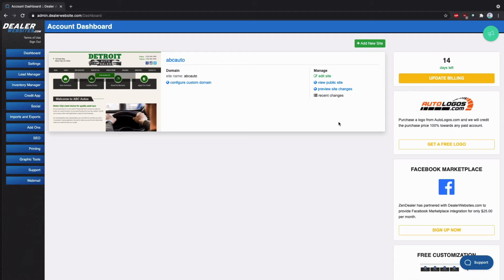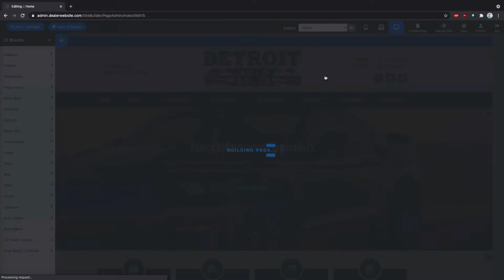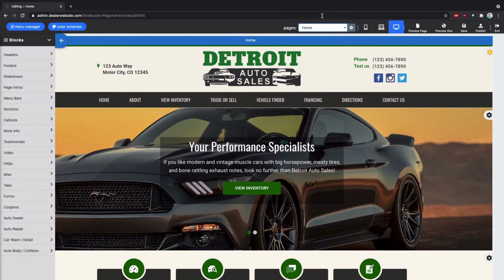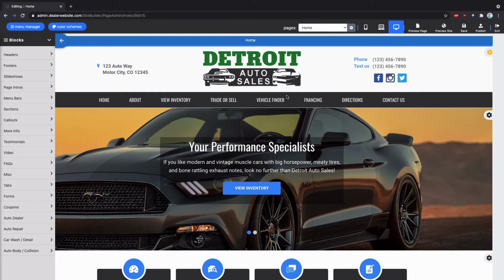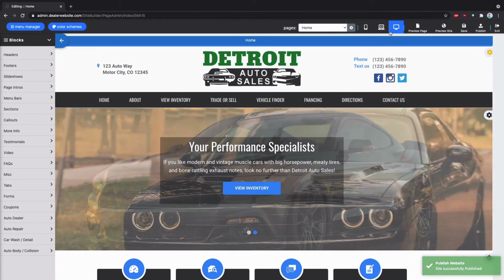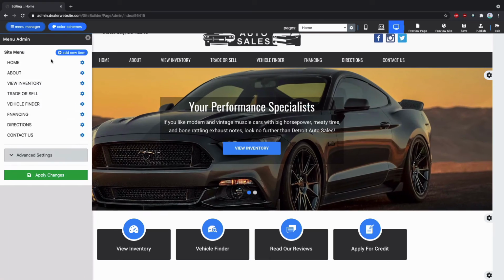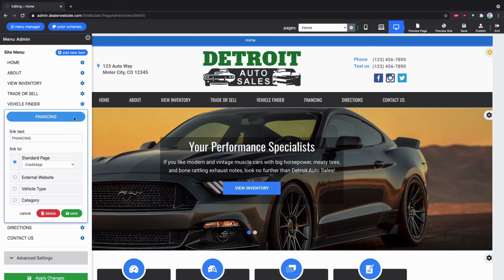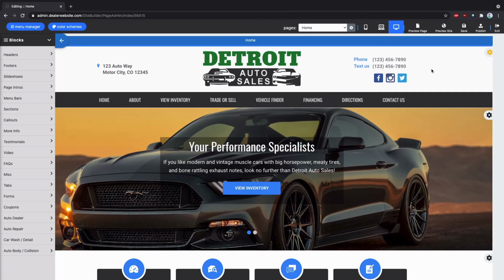Overview of the website editor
This video tutorial shows an overview of the website editor.